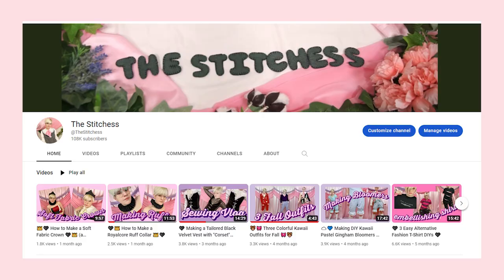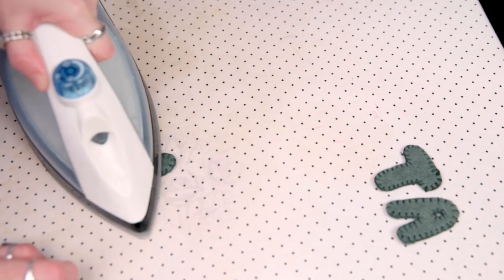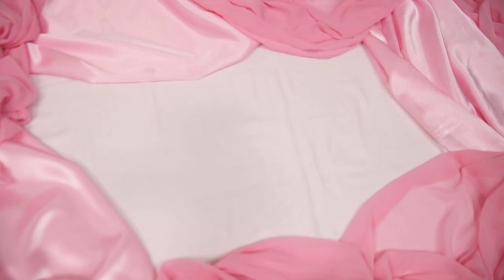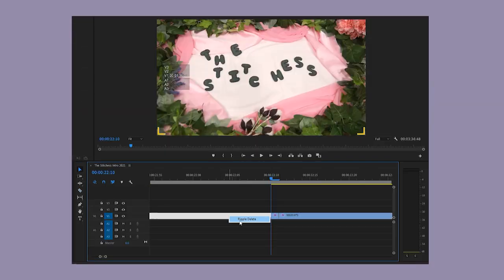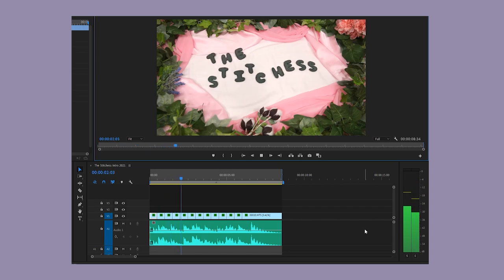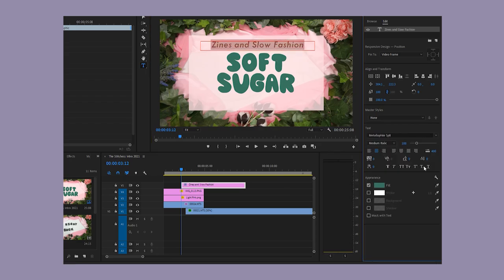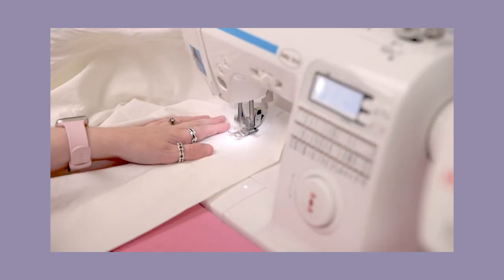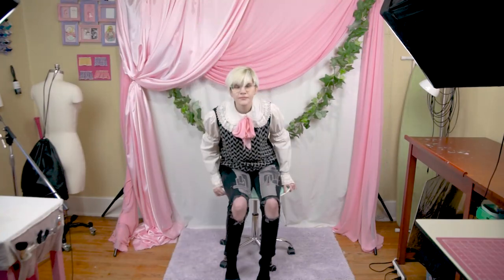🌸 Making a New Pastel Background and Intro for 2023 🌸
It's (been) a new year! That means it's time to finally update my channel a little bit with a new intro sequence for my videos, and a brand new filming background. I made everything with mostly recycled materials - everything I used except for the faux ivy garlands was something I already owned prior to starting this project. I'm excited to have something quite aesthetically different.  I've noticed my style developing in a slightly new direction, and I think my new intro and background will suit it well.  I still love pastels and kawaii fashion, but it's nice to be able to mix in other things, so I ultimately wanted a background that would look good with both cute looks and perhaps more "gothic" ones.
Timestamps:
0:00 Intro
0:26 Dying the Letters from Previous Intros
1:25 Jo-ann's Trip
2:11 Setting up My Intro Layout
3:13 Filming Intro Sequence
4:05 Editing Intro and Related Material
5:35 New Completed Intro Sequence
5:43 Editing Continued
7:10 Tearing Down my Old Background
7:31 Preparing Materials for New Background
8:16 Setting up My New Background
9:29 Outro
🧸🎀 Music 🎀🧸

Intro: Just a Kid by Water Mirrors
Main: Come Correct by Sarah, the Illstrumentalist

Personal Instagram: @the_stitchess

Shop Instagram: @softs.ugar